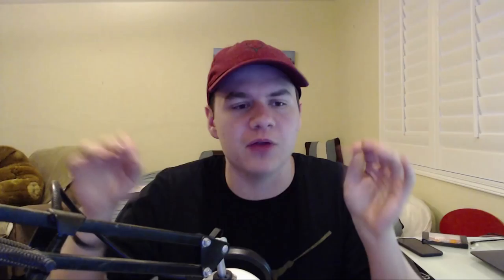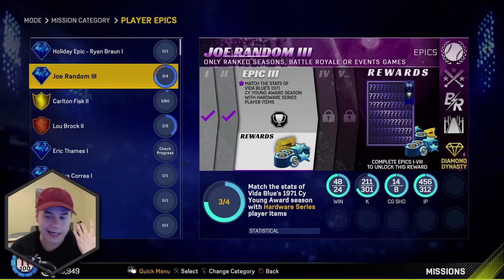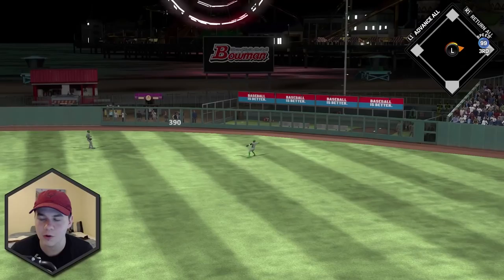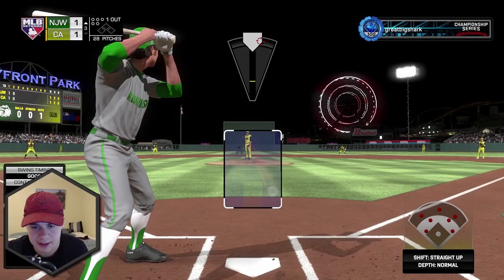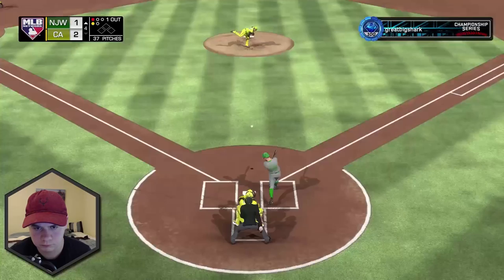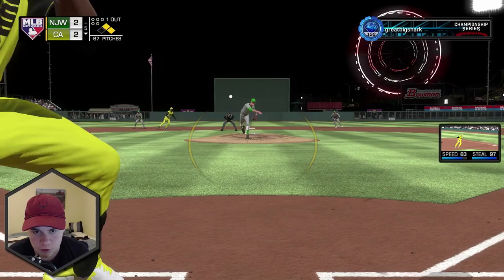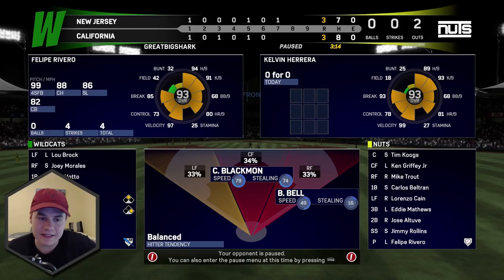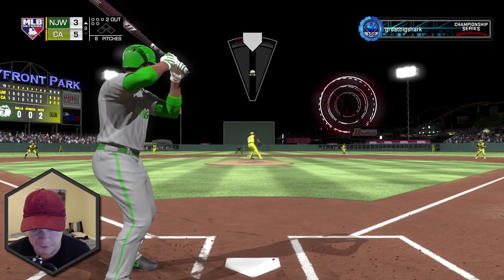92 LORENZO CAIN DEBUT! Royals Team Epic! | MLB The Show 17 Diamond Dynasty Ranked Seasons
Our next Ranked Seasons debut falls to 92 overall Lorenzo Cain!

-$4.99/month
-Access to exclusive emojis in chat